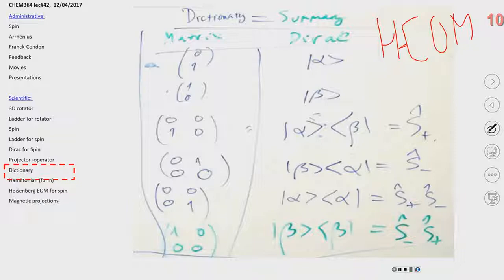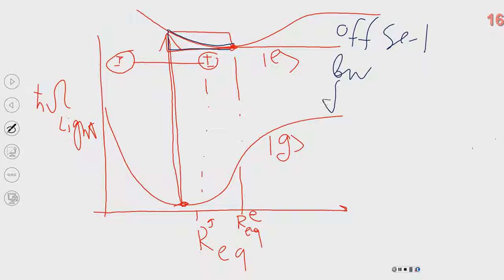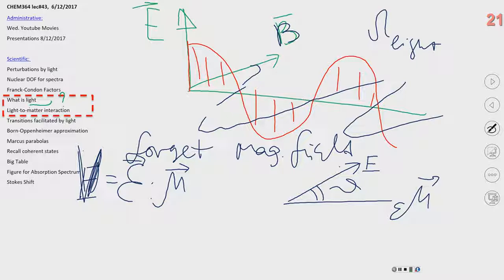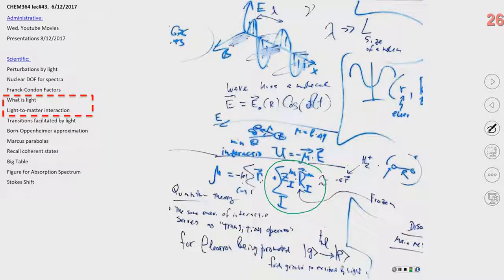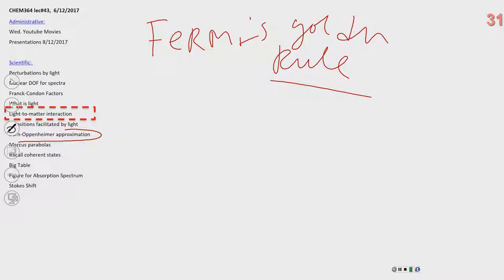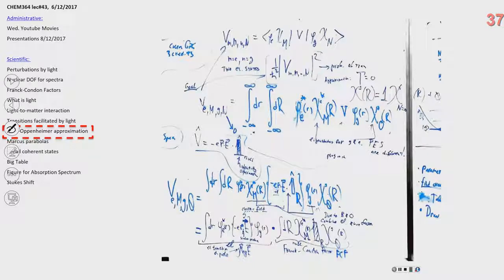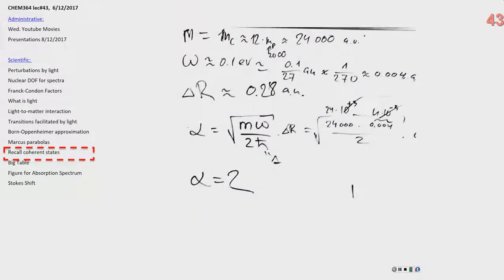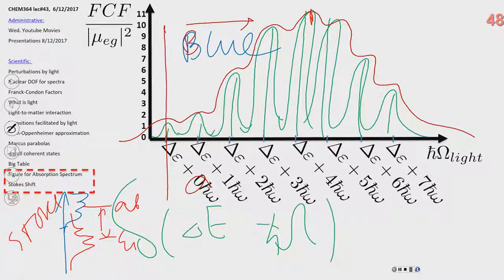CHEM364, lecture #43, mediaroom00